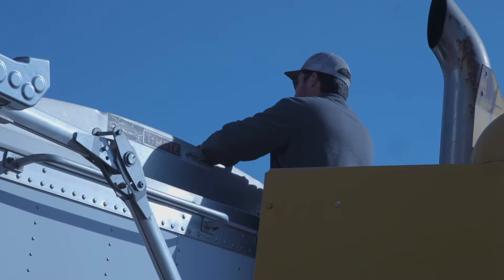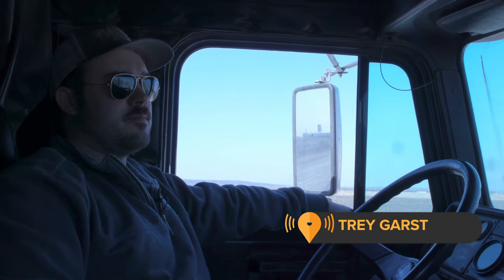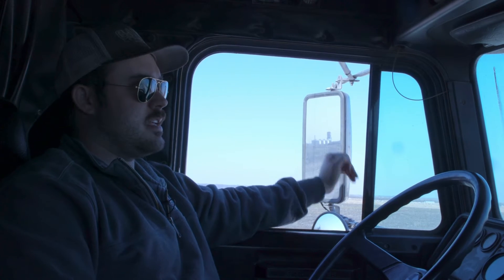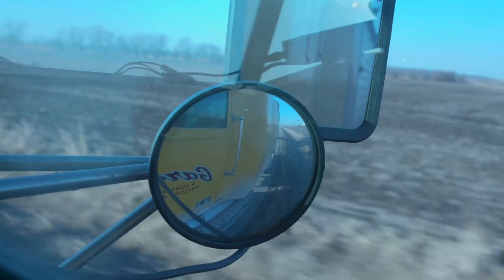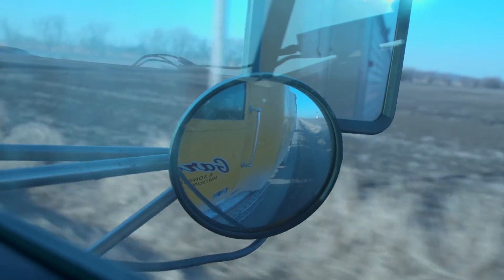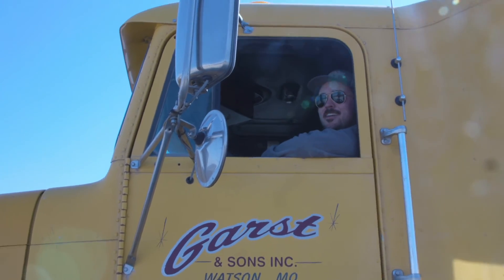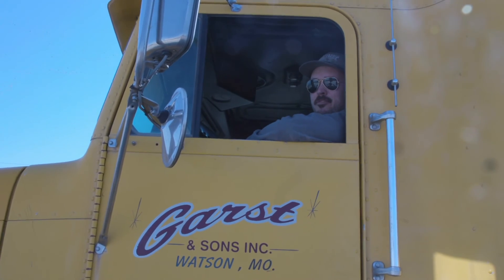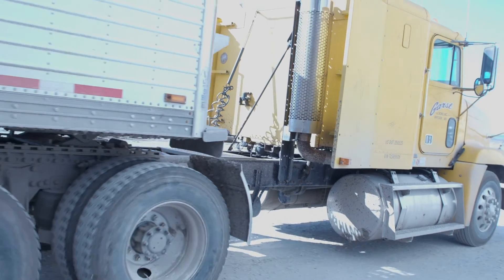Steward of the Land: Haulin' Corn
Trey Garst is a grain farmer in Watson, Missouri. In order to clear out his grain bins, he must haul white corn to the elevator. He can haul 5-6 loads of grain a day. During the busy season, that means a lot of hours spent in the truck.

We’re Flatland, a destination for those who share boundless curiosity, home of curiousKC, and the digital platform of Kansas City PBS.